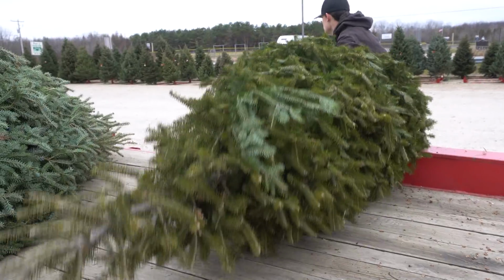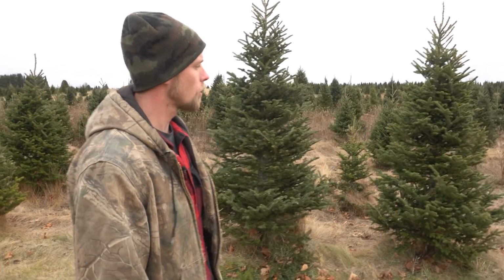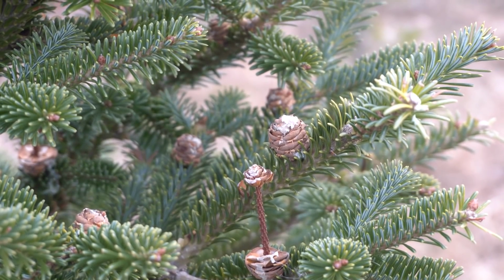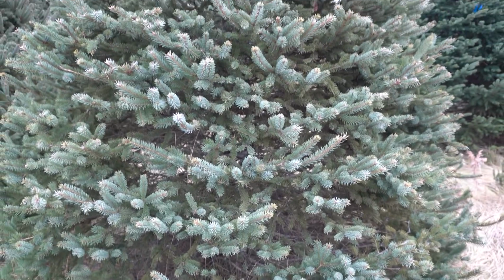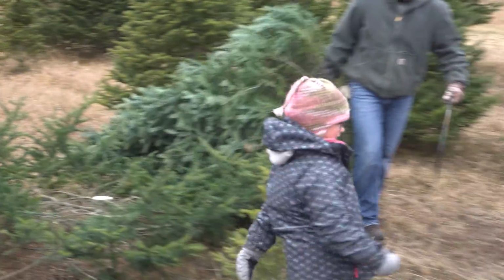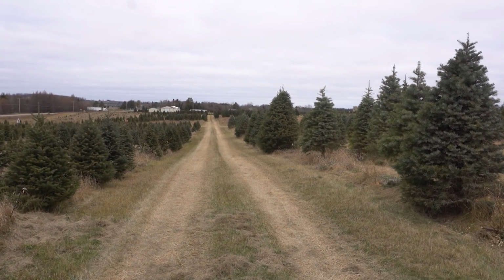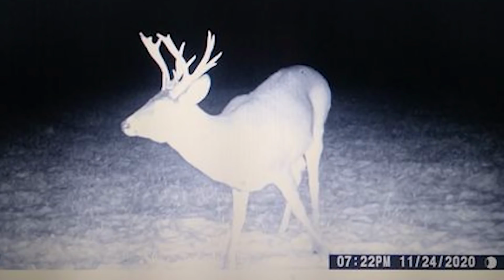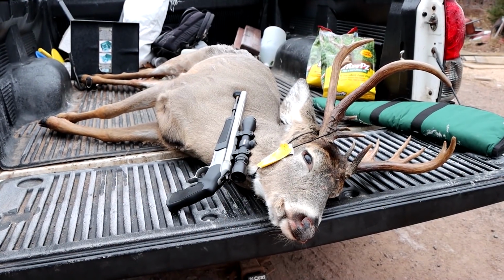Discovering - Teals Tree Farm, 16 pt Muzzleloader Buck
A visit to Teal's Tree Farm for a look at Christmas trees.
16 point buck shot with muzzleloader pistol.